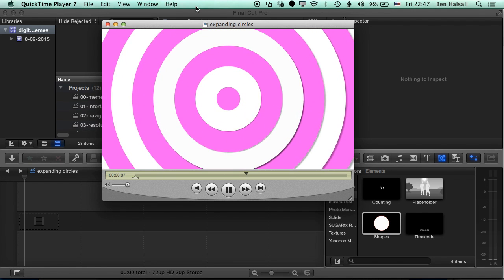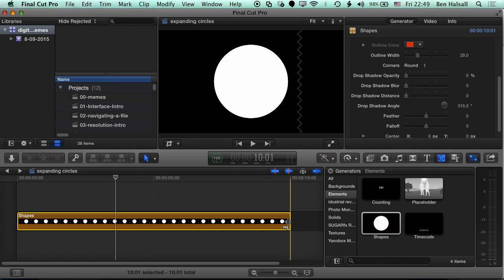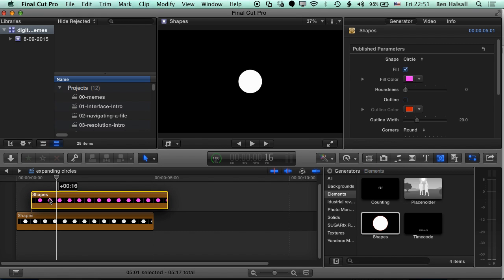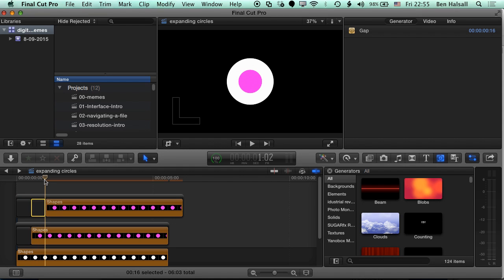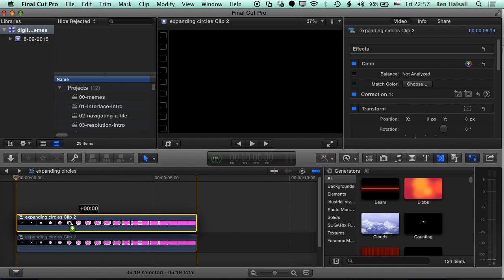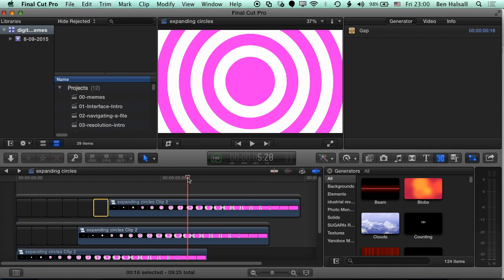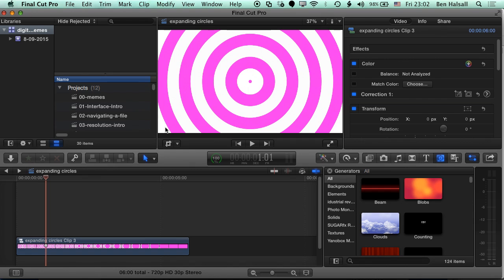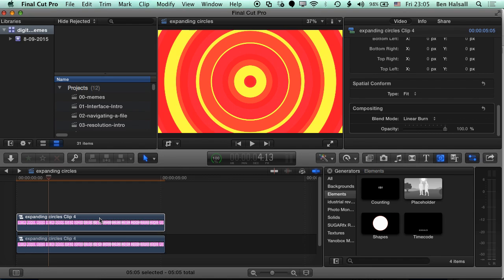Final Cut Pro X: Create a Continuous Looping Graphic Video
In this tutorial you will learn some great tips for the creation of a continuous looping graphic video. In the example we use circles to create a hypnotic effect but the same technique can be applied to other shapes that are available in Final Cut Pro X.

You will learn how to use keyframes to animate, how to group and nest your timelines, how to modify the color of graphic elements as well as some great shortcuts.